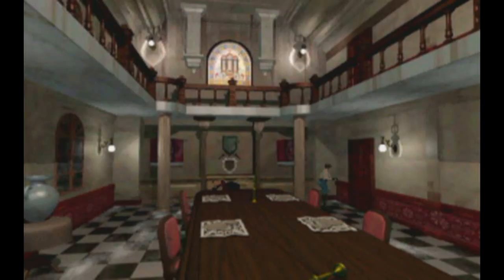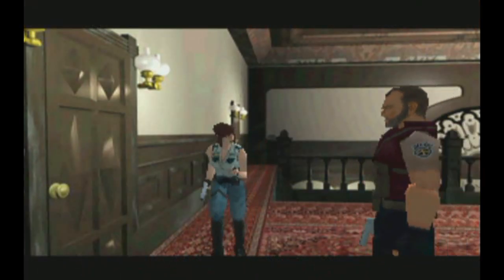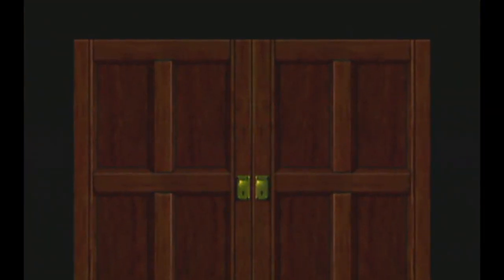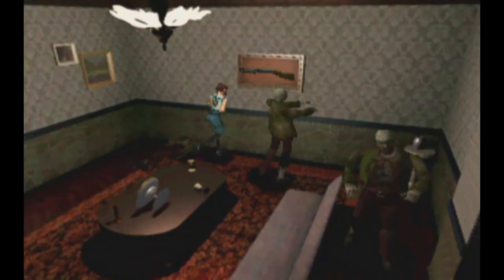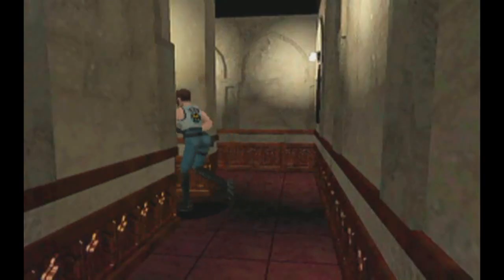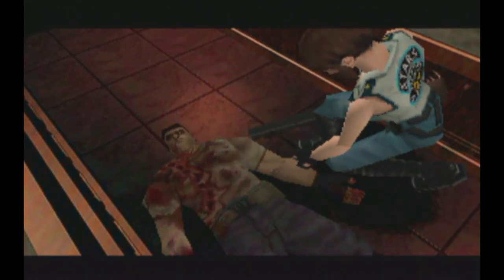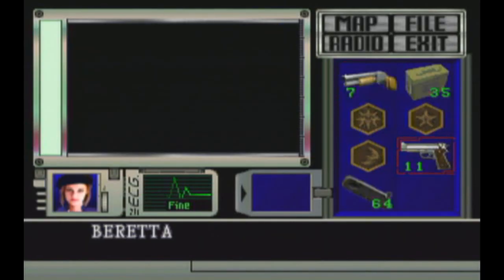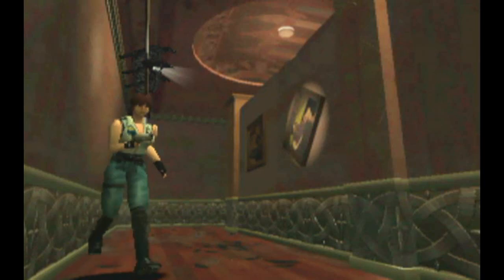Resident Evil Directors Cut Jill "Arrange Mode" Walkthrough Part 1 - Head Shawts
In this video we pick up all of the crests needed in order to leave the mansion :D